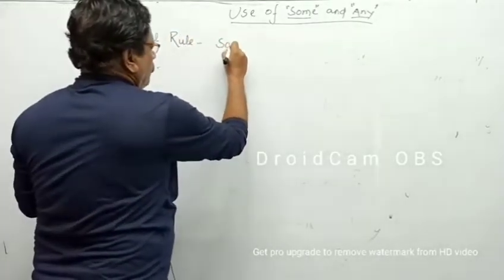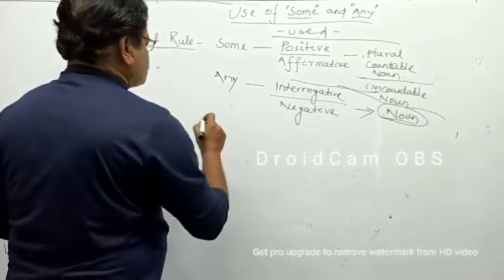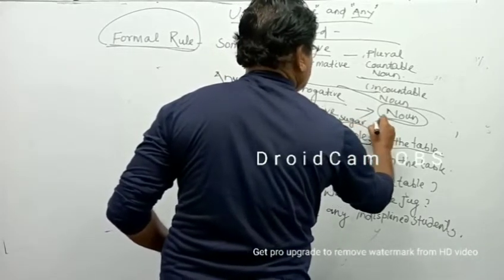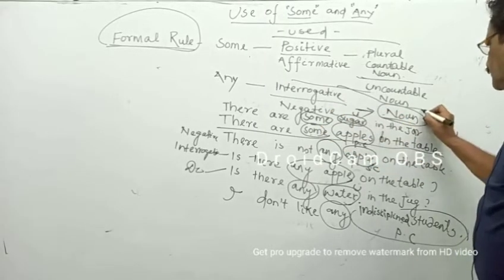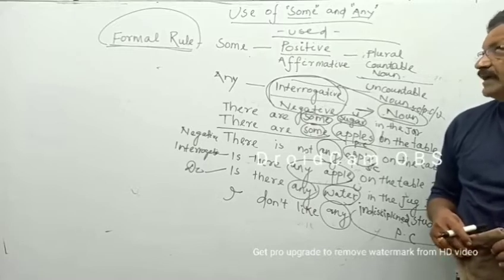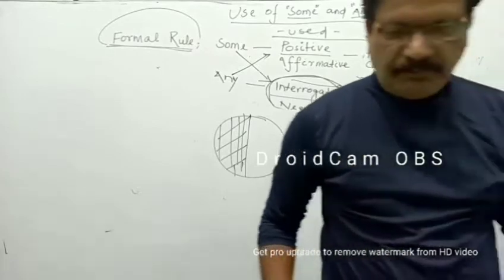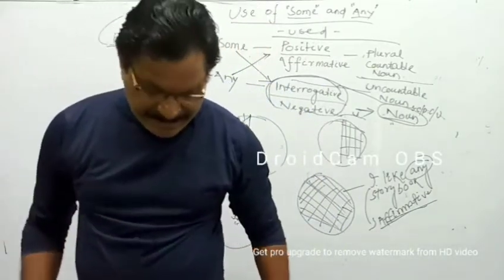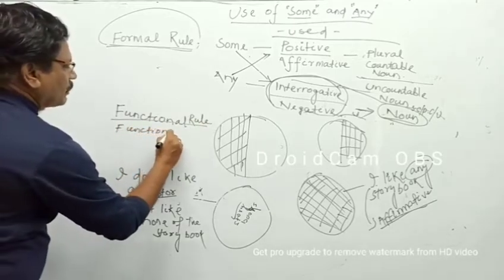USE OF *SOME* and *ANY*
These two words **some *and *any *make confusion in the mind of the learners. Get a clear view. If anybody has any query, question is inevitable.